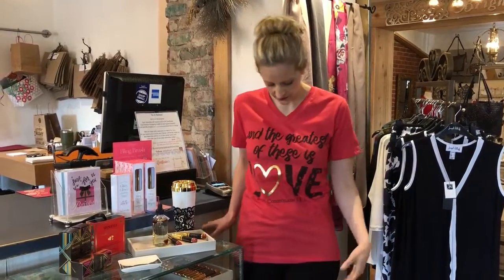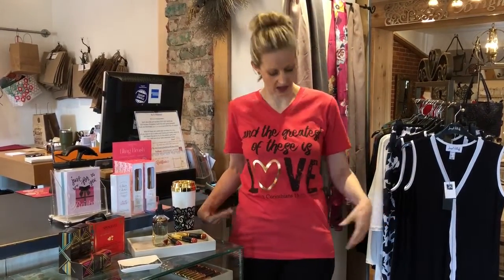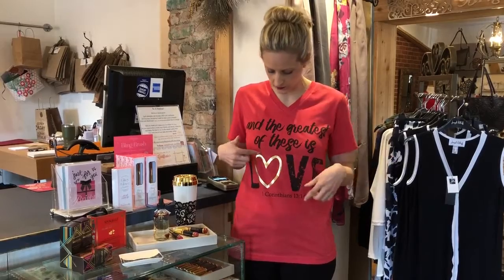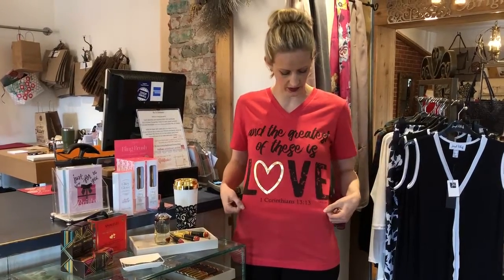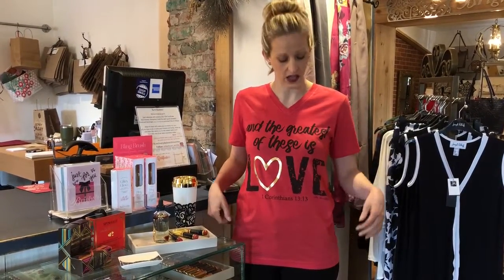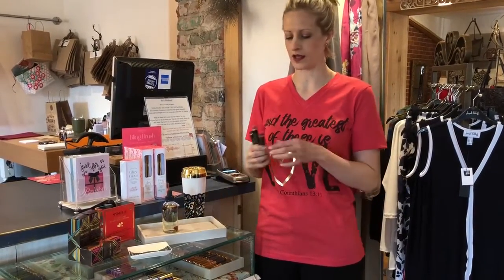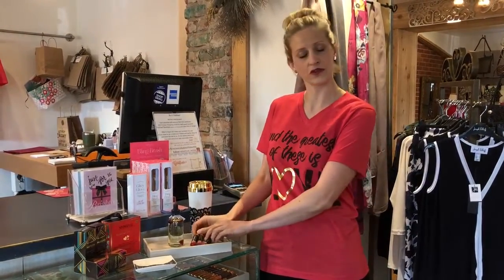Valentine's Day Tees Are Here!!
Hurry in, these won't last!!